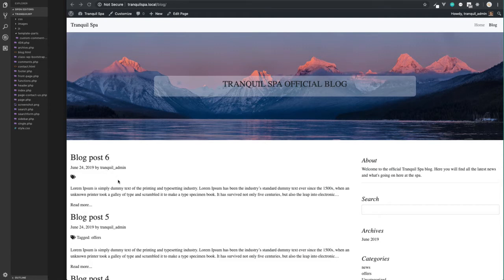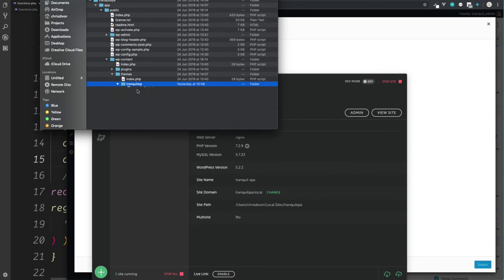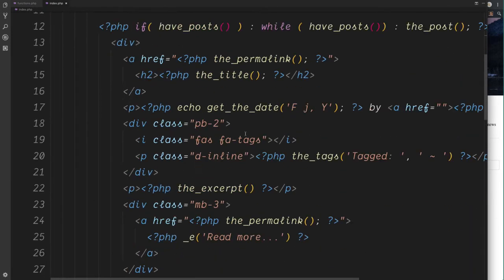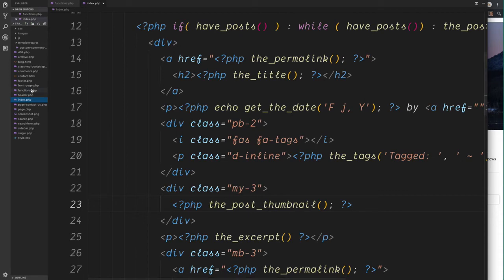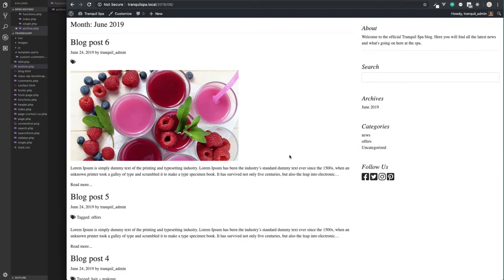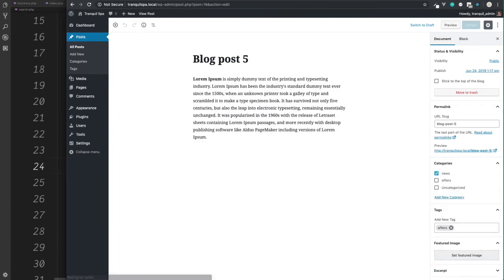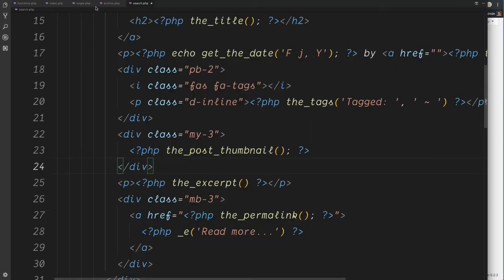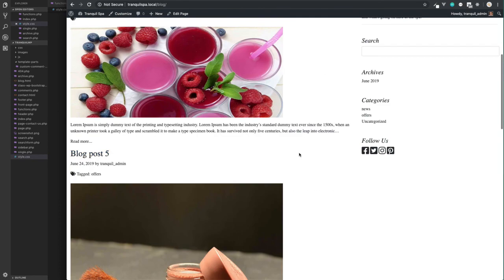How To Featured Images Using Post Thumbnails in WordPress | Tutorial 46